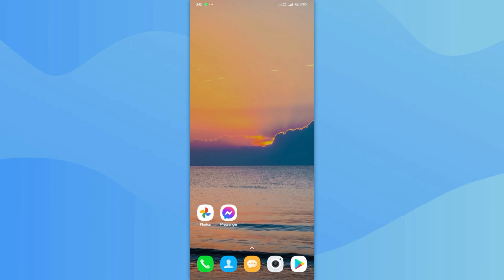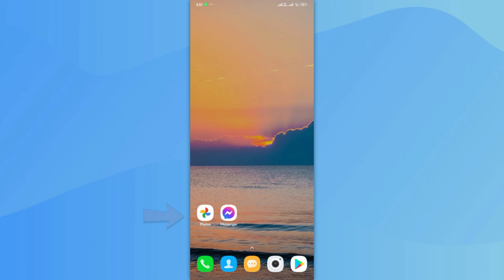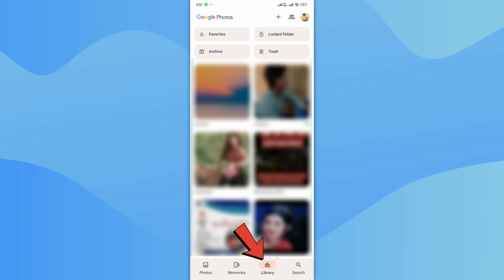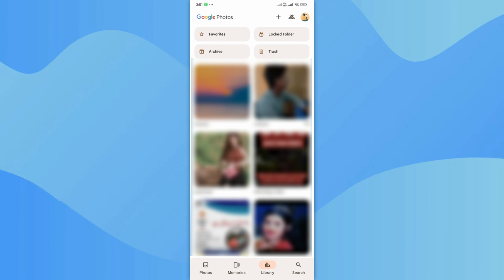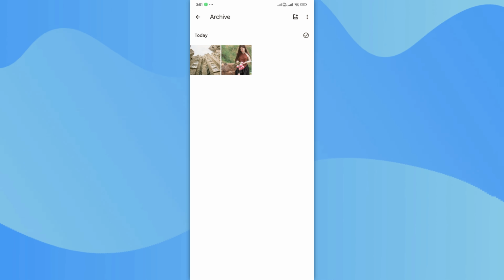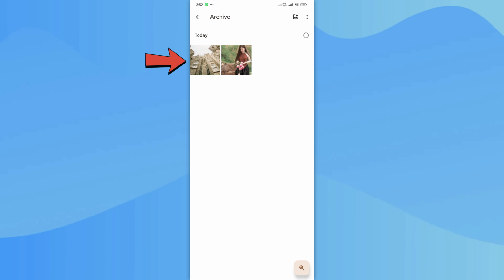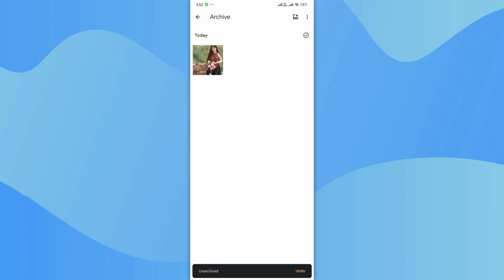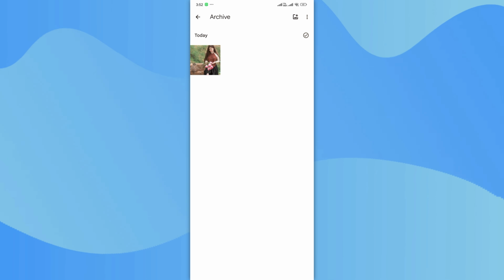How to Check Hidden Photos in Google Photos (Guide)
Looking for hidden or private photos in Google Photos?
In this 2025 tutorial, I’ll show you exactly how to check hidden photos, access the Locked Folder, and recover any private images stored in your Google Photos account.

🔐 View photos hidden from your main library
🛠 Easy access to Google’s Locked Folder feature

📌 What you’ll learn in this video:

Open Google Photos → Tap Library

Go to Utilities → Find the Locked Folder

Use your fingerprint, face ID, or phone PIN to unlock

Review or restore hidden photos

Bonus: How to move photos into or out of the Locked Folder

✅ Note: Locked Folder is currently available on most Android devices, and some iOS models via app updates.